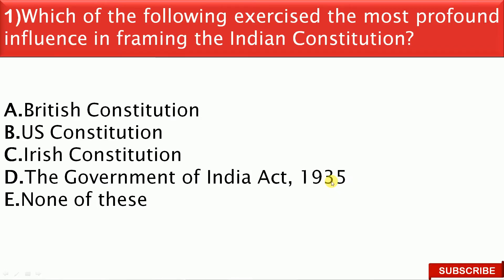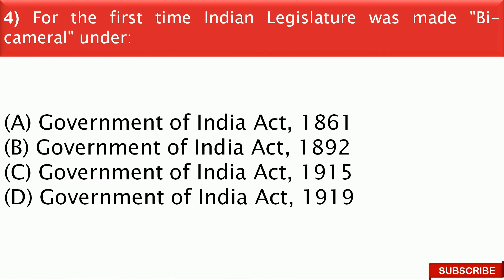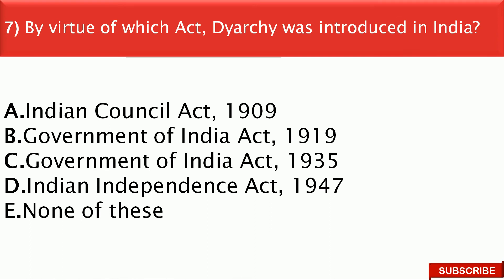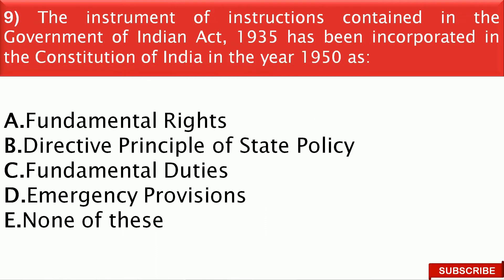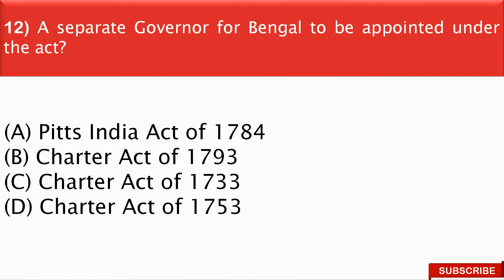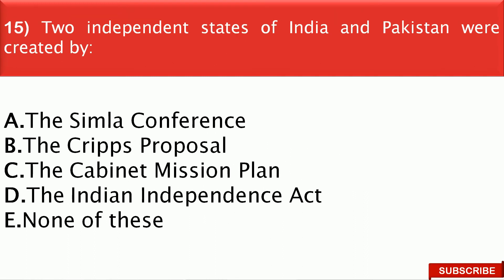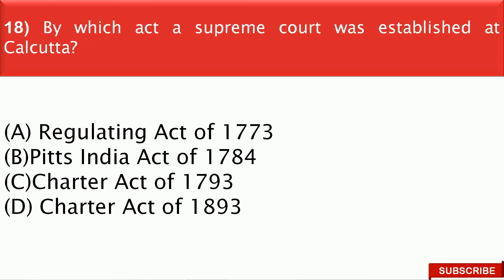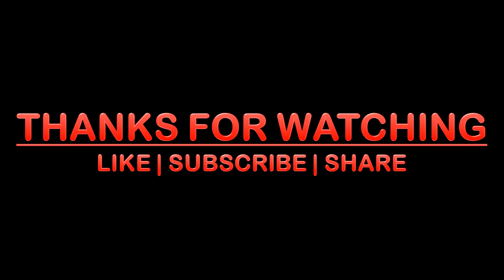Indian Polity MCQs|Constitutional Devlopment|OAS 2021|Odisha Civil Service 2021|Odisha Jobs|OPSC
MCQs on Constitutional Development of Indian Constitution,
Constitutional Development and Historical Background of Indian constitution,Indian Constitution mcqs for competitive exams,Indian Polity MCQs,Indian Polity MCQs for competitive exams,Indian Polity mcqs for oas 2021,Indian Polity mcqs for odisha civil service 2021